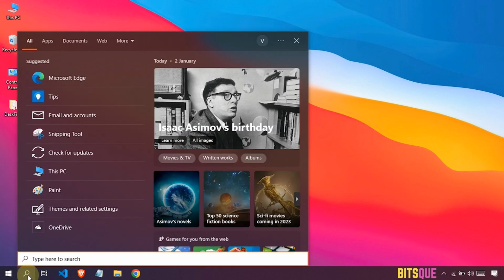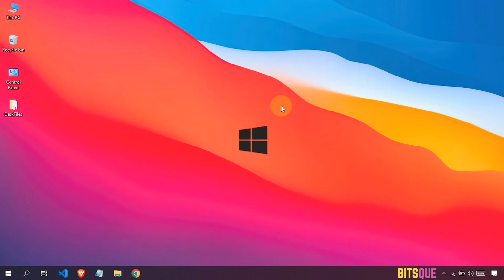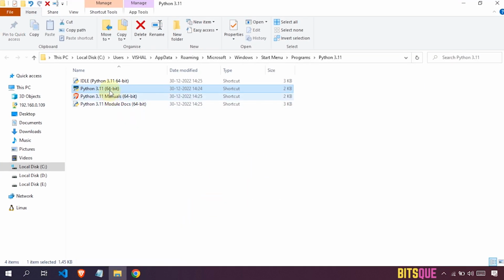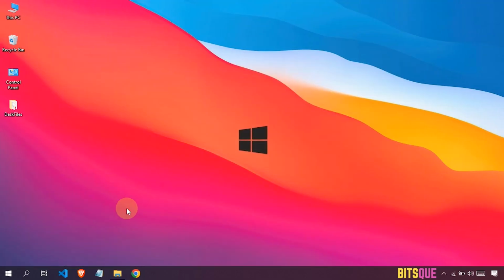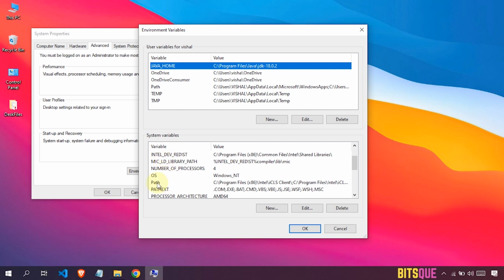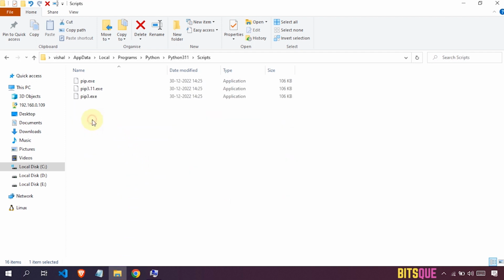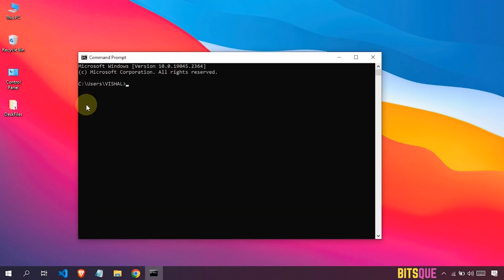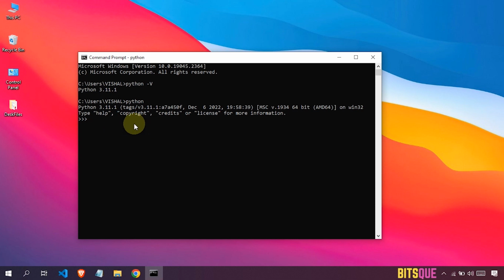How to set python path in environment variable || windows 10 || BitsQue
In this video we will see how to set python path in environment variables in windows 10 operating system. if path is not set then python doesn't recognize in command prompt or we can say in system " python was not found " error appear to solve this we have to python path to environment variable.